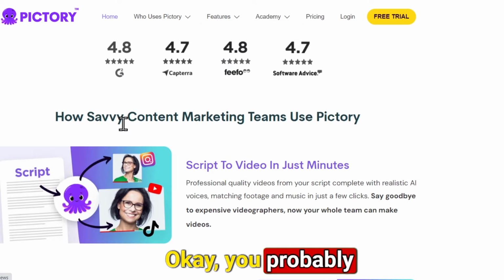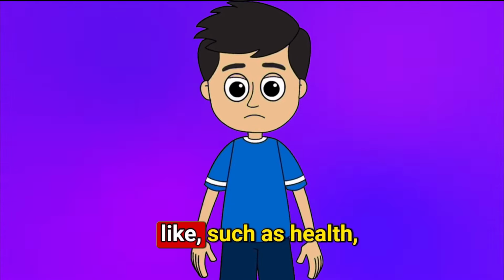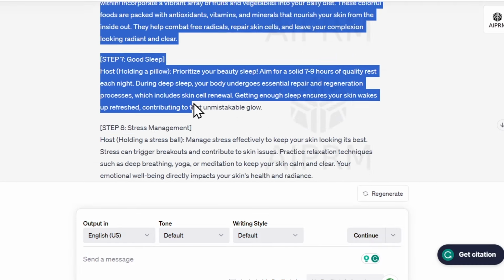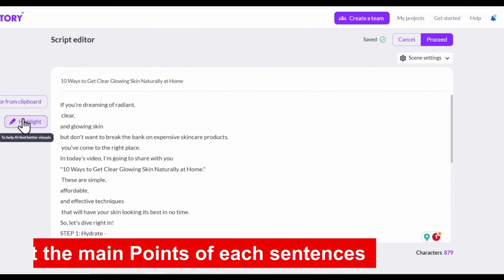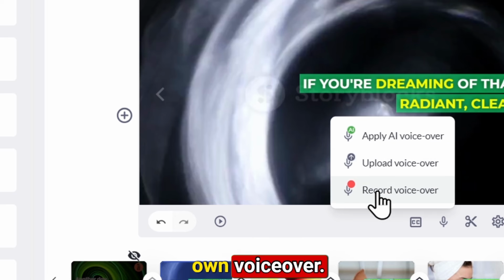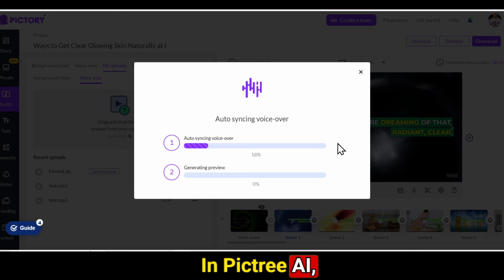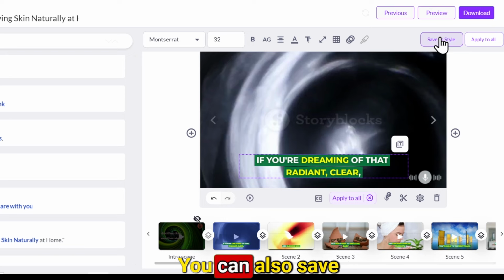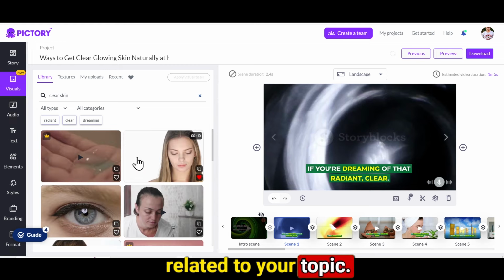Pictory ai Tutorial :🤫Best way to Create Faceless Youtube Video with AI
Pictory ai Tutorial :🤫SECRET way to Create VIRAL Youtube Video with Pictory ai || Youtube automation Yutorial with Pictory AI

💥How to use Pictory AI ? Learn Secret Tips & tricks about Pictory AI step by step tutorial 2023. introduce you to Pictory AI, A AI text to video software using that you can make faceless youtube videos with your script and can start a youtube automation channel only using Pictory ai.

TOOLS I USED 👇👇👇👇

✅make your work 10X faster using these 5,000+ AI chatgpt Prompts

TIME STAMP -
00:01 - Short Intro
00:57 - Pictory AI Price & discounts💥
01:50 - Script writing with chatGPT
03:06 - apply my 1st trik💥
03:40 - Try my 2nd tips
04:39 - upload voiceover in Pictory AI
05:02 - Elven labs voice
05:56 - Edit & customize Subtitle
06:54 - Replace video clips
08:23 - Add headings, emojis, gif etc.
08:52 - Finel Video 🔥

Keywords -
pictory ai
pictory ai review
pictory ai vs invideo
pictory ai text to video
pictory ai tutorial 2023
pictory ai tutorial for beginners
how to use pictory ai
how to use pictory ai for youtube video
how to use pictory to make a video
how to use pictory for youtube automation
text to video tool
Best text to video ai